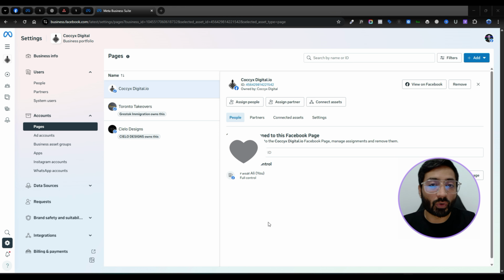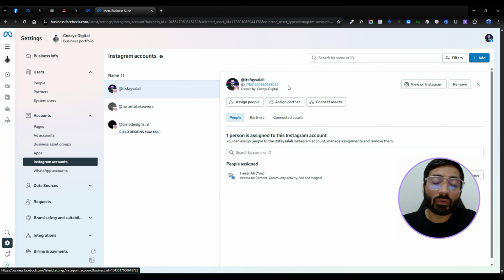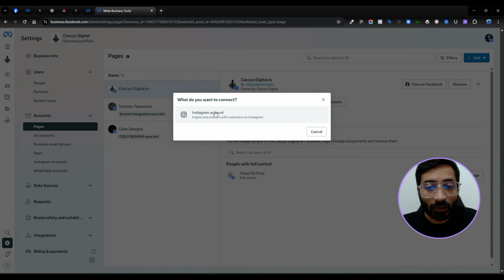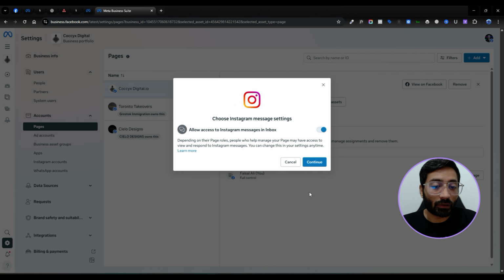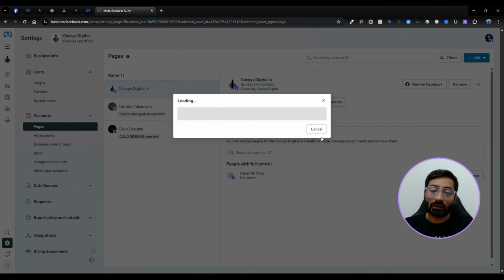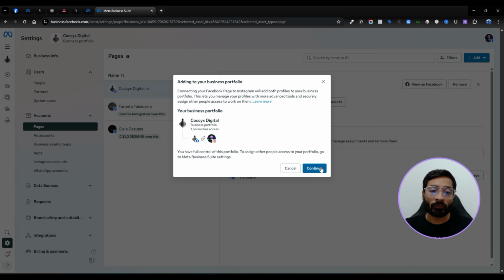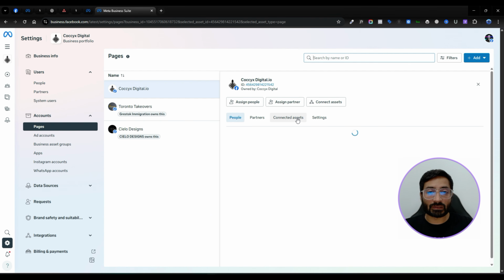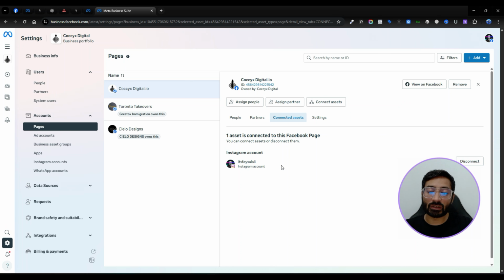How To Connect Facebook Page To Your Instagram 2026 Guide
How to connect Facebook Page to your Instagram is one of the most important steps if you want to run Meta ads, manage messages, and grow your business online.

In this video, you’ll learn how to connect Instagram to Facebook Page to your Instagram step by step using Meta Business Manager without any errors. This tutorial will help you correctly connect Facebook Page to Instagram so you can enable Instagram ads, cross-post content, and manage everything from one dashboard.

If you’re struggling with Instagram not linking to Facebook Page, this video will solve that problem completely.